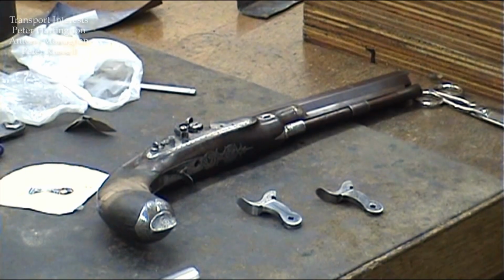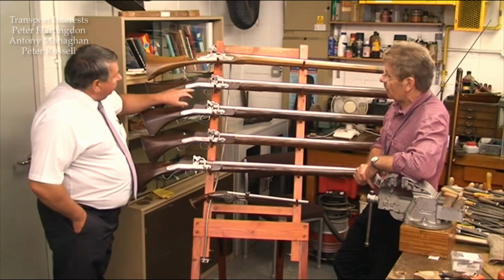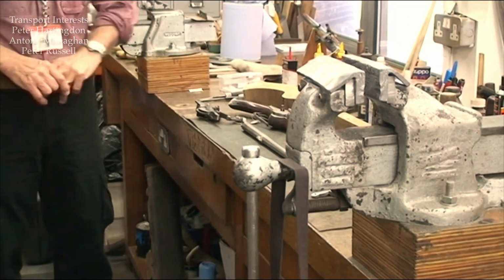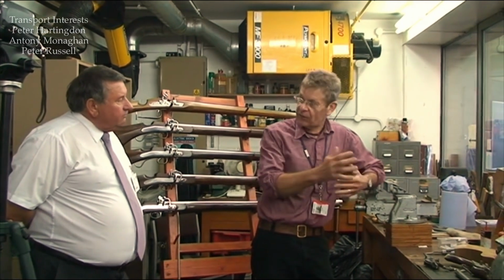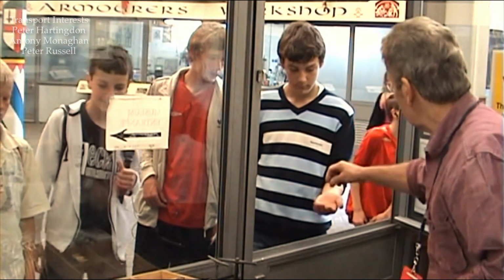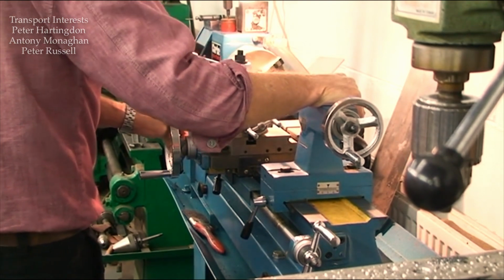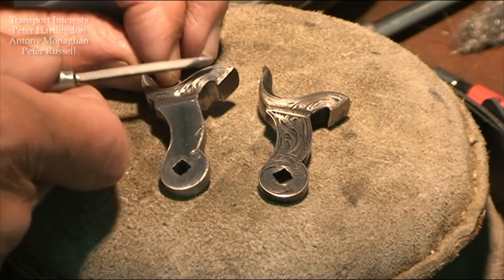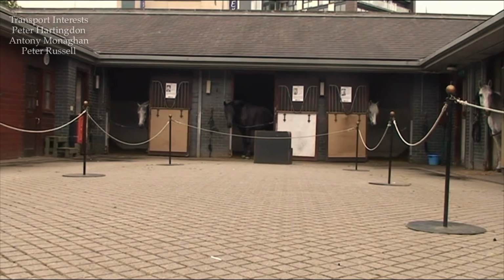Nice Shot! Master Gun Maker Royal Armouries, Leeds.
Nice Shot! Master Gun Maker, Royal Armouries in Leeds. We talk to Jack Truscott.